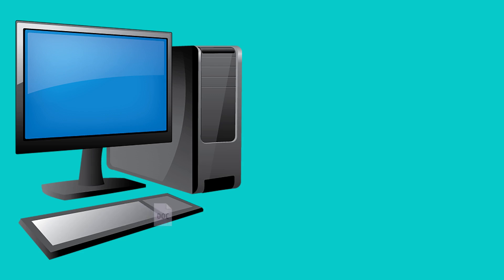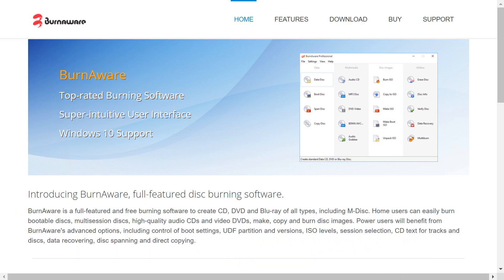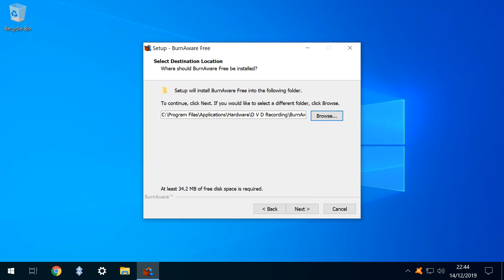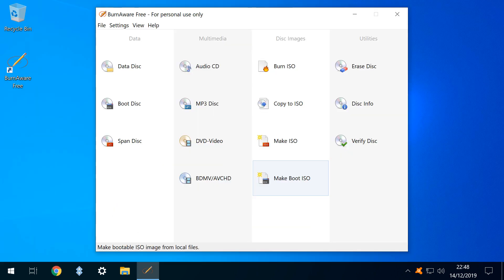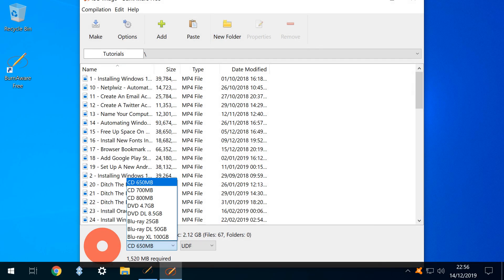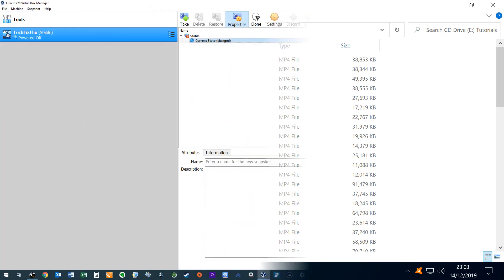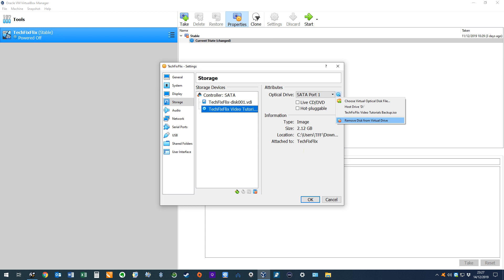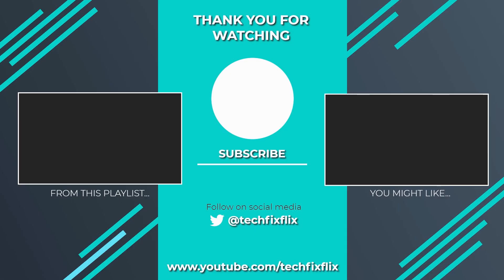Send Files To A Virtual Machine...The Easy Way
In this tutorial, we will share files from host to guest in a VirtualBox virtual machine, by creating our own .iso files using free tools downloaded from the web, specifically BurnAware Free, then mounting the created .iso as a virtual optical disc in VirtualBox. In this instance, we use a Windows client and guest, although the method is universally applicable. We also briefly overview the option to burn a physical disc from the file we create.

You may also be interested in our video “Networking In VirtualBox - Access Network Devices And Folders From Your Virtual Machine,” in which we alter the default networking settings for our virtual machine to enable file sharing in both directions between host, guest and other machines on the network

For more projects removing the need for physical discs whilst retaining immediate access to their content, see our “Ditch The Discs” playlist, in which we transfer our movies, music, games and more from their physical discs

Topics covered:
00:00 Introduction
00:56 Downloading BurnAware Free
01:33 Installing BurnAware Free
02:25 Avoiding unwanted bundled software
03:05 Main interface
03:13 Make ISO option
03:35 Adding files
03:56 Selecting media type
04:39 Making the .iso file
05:25 Mounting the .iso as a virtual optical disc in VirtualBox
06:00 Using the disc in a Windows virtual machine
06:30 File sharing using VirtualBox networking options
06:40 Other virtual disc projects
06:59 Burning files to a physical disc